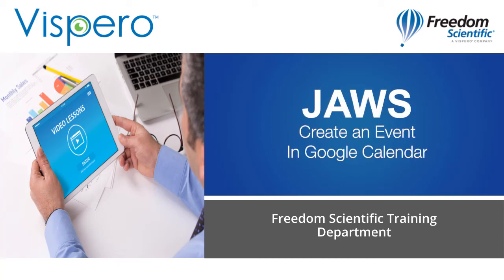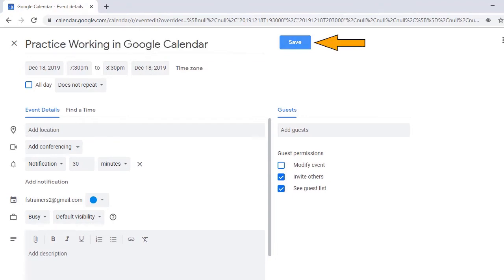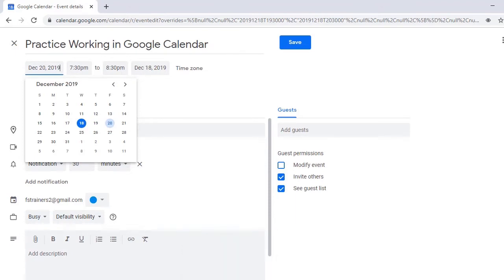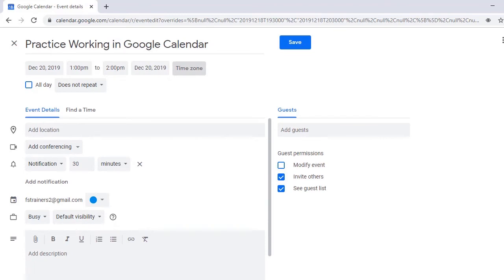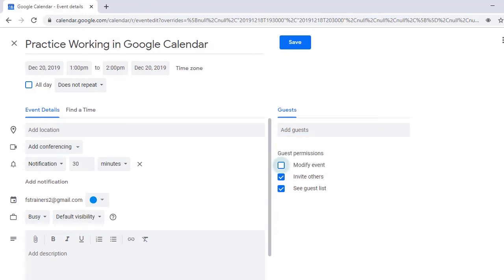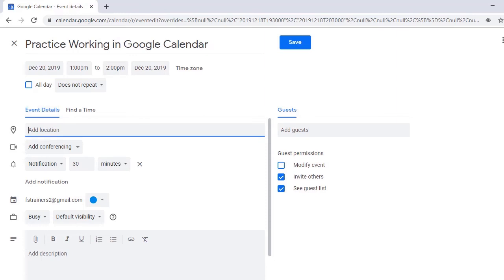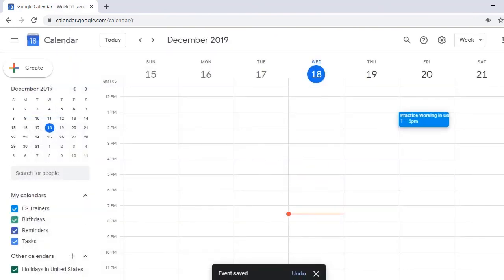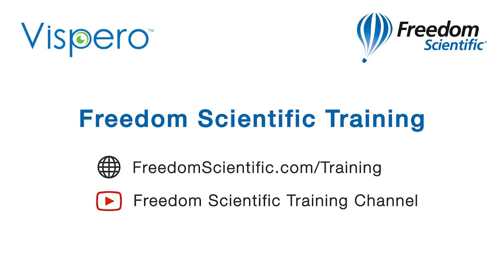Google Calendar - Create An Event with JAWS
Learn how to create an event in Google Calendar with JAWS. We look at how to fill out the event form, including title, start date, start time, end time, end date. Invite guests to your event by either choosing them from your contacts or typing their email addresses into the form.